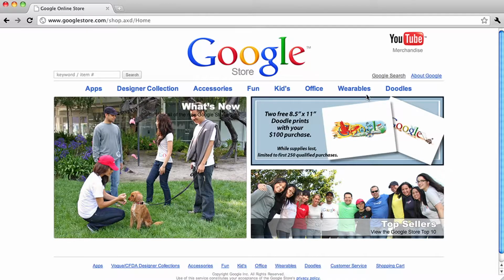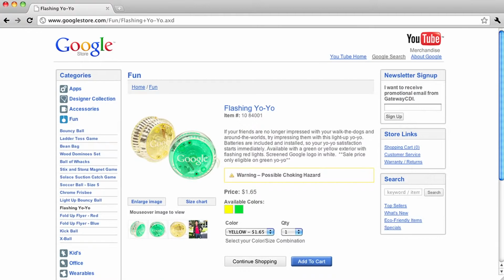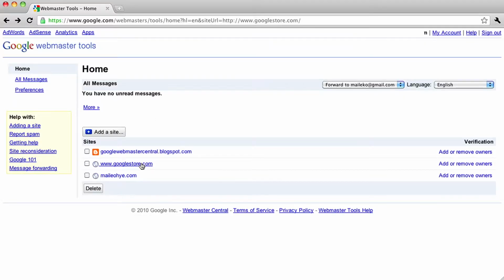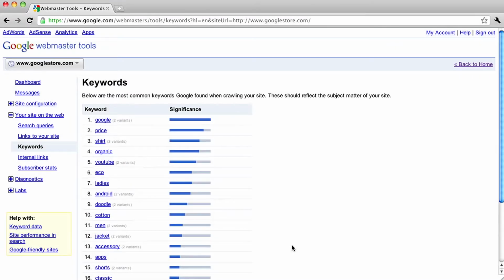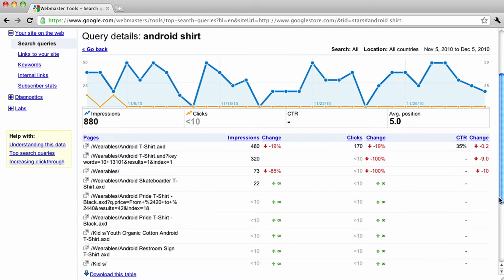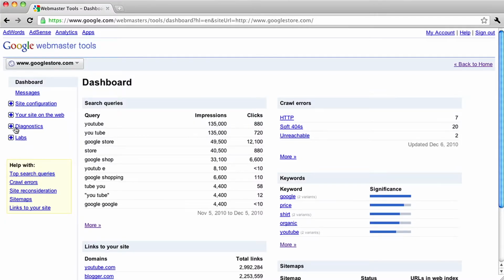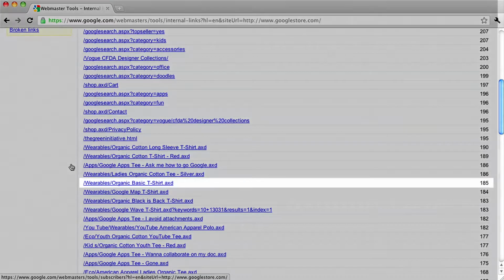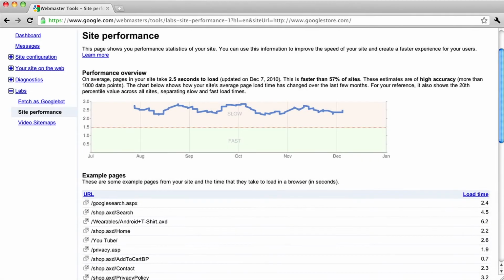Using Webmaster Tools like an SEO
Learn how to use Webmaster Tools as if you were the SEO. We'll show you how to utilize Search queries, reduce duplicate content, and maximize PageRank and other ranking signals to your important pages.
Maile Ohye from Google advises